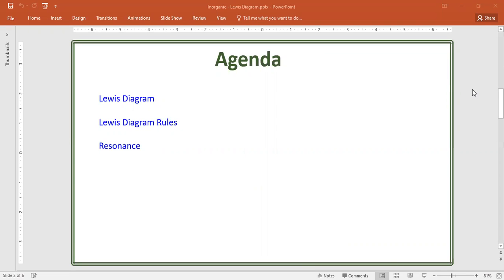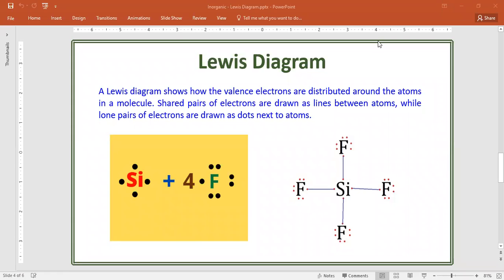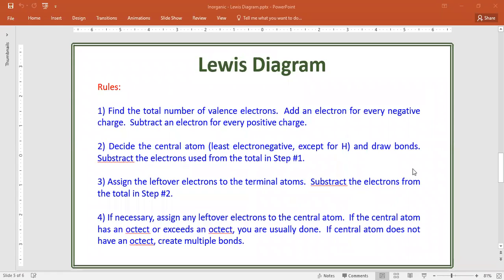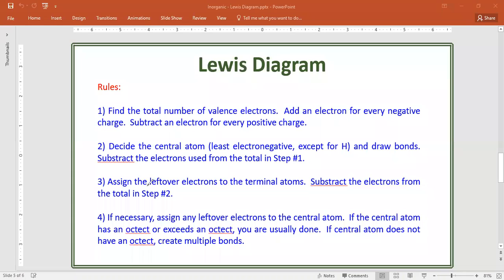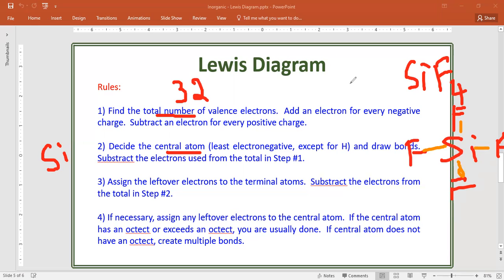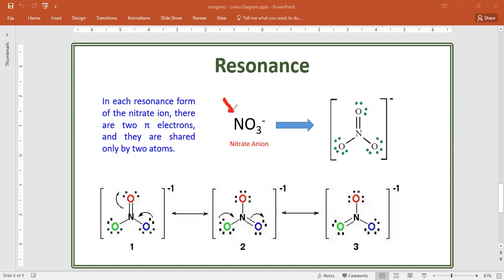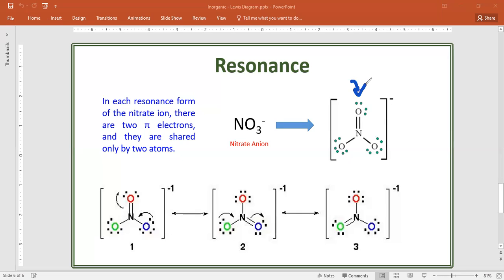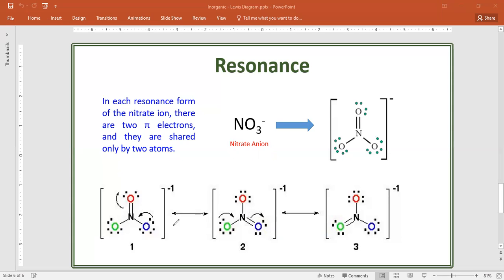Lewis Diagram - CSIR NET Chemical Science [Chemistry] || in Detail || by Shailaja Mam